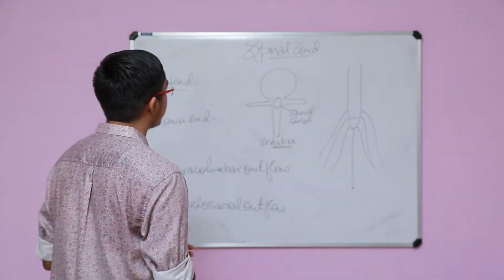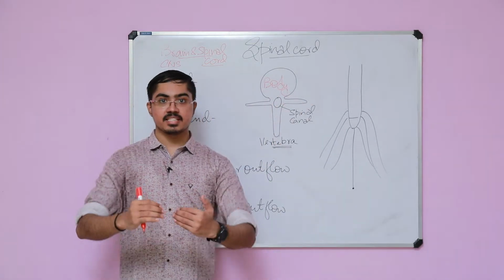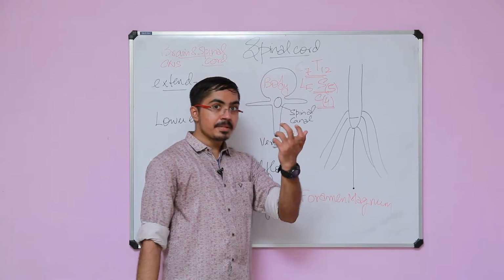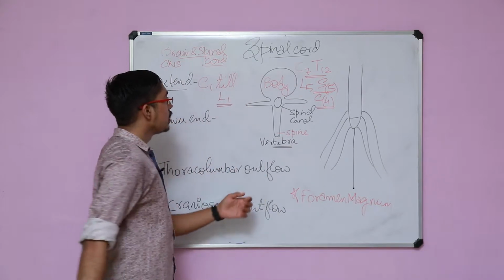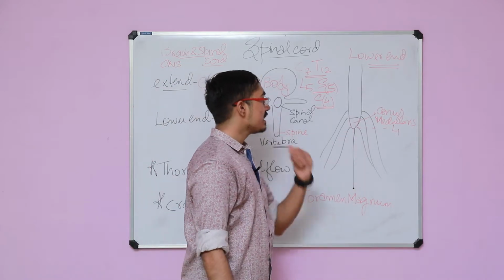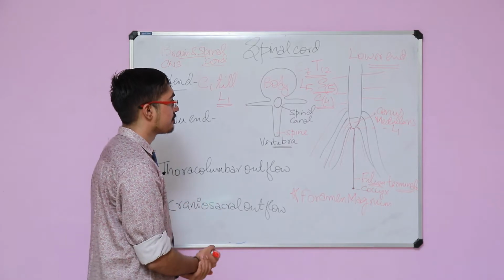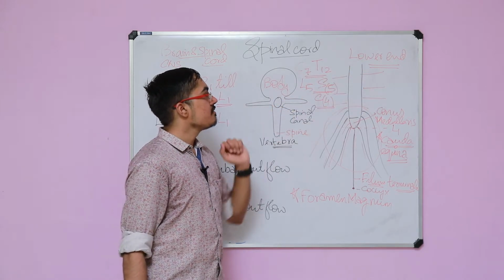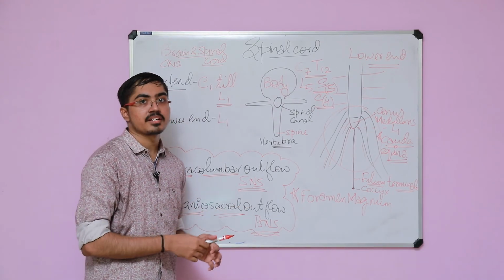Neural Control And Coordination-Spinal Cord/Part 1/Neet Lectures/Class 11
In this video we will take a look at the structure of spinal cord.This is the first video in the series of 2 videos.
Watch out for more videos on this channel! Keep supporting!